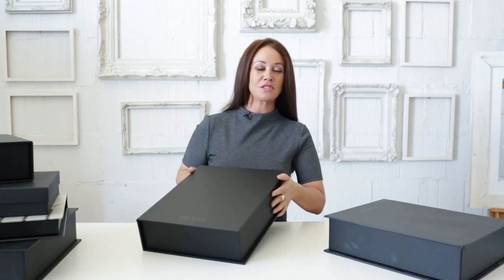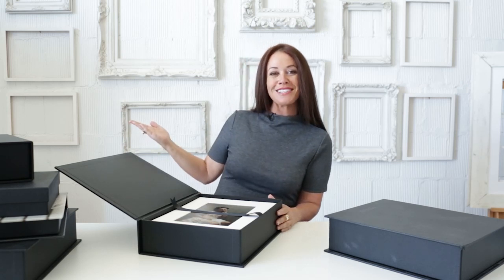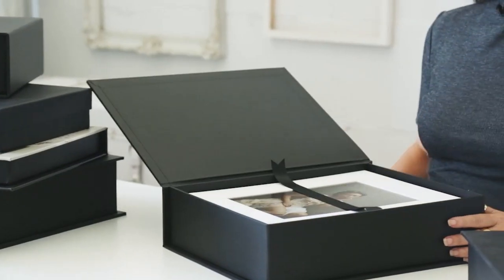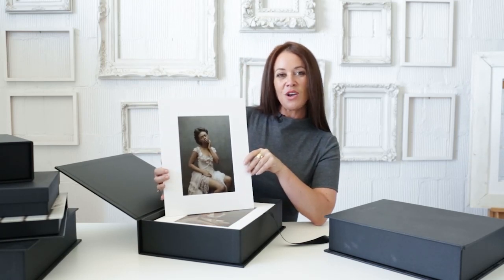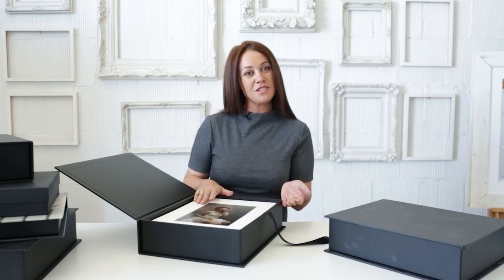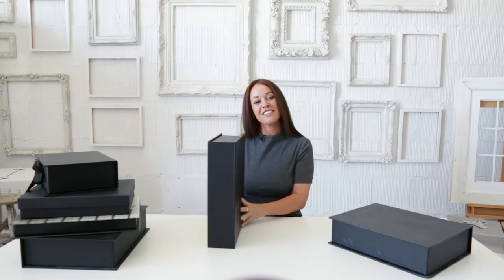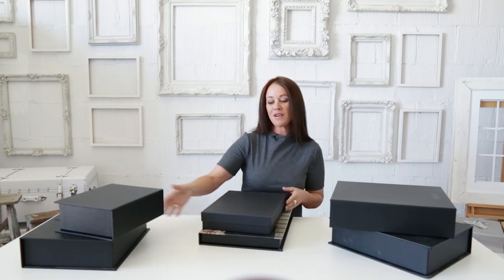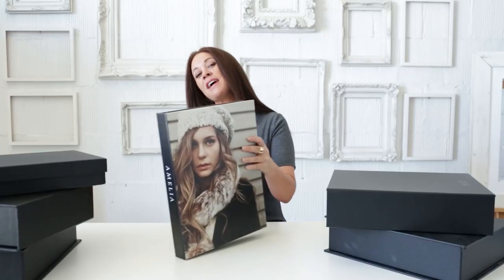Products That Sell in Photography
Sue Bryce ( @ThePortraitSystem  ) shares her own philosophies and the tried-and-true sales techniques she has learned over the years, including her two favorite products to sell to her clients.

See what's in our Business Foundations Curriculum underneath the "Pricing & Sales" track here (full content is exclusive to PPA members only)